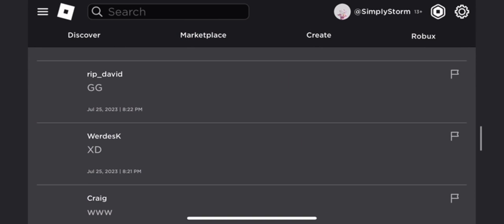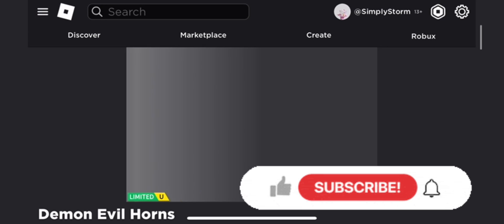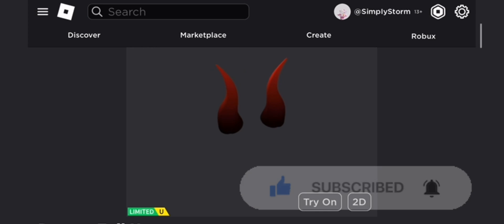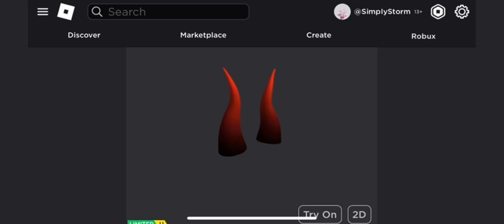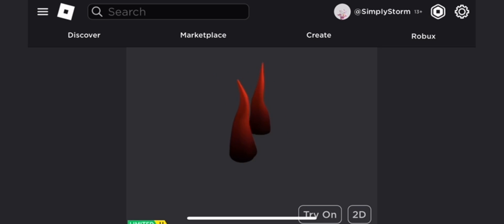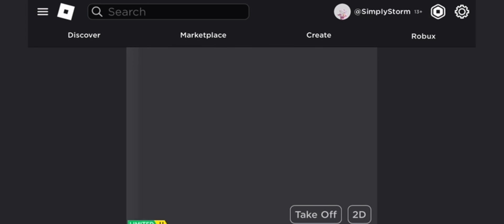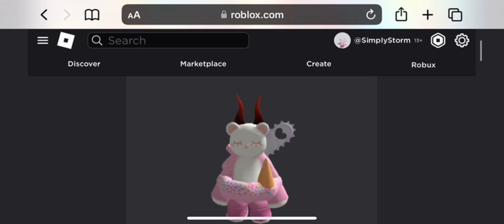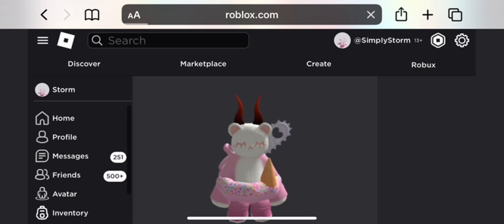[1,500 STOCK/FREE UGC] How To Get The *FREE* Demon Evil Horns | ROBLOX ^^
Hey everyone, in todays video I go over on how to get the new Demon Evil Horns with 1,500 Stock! ✧